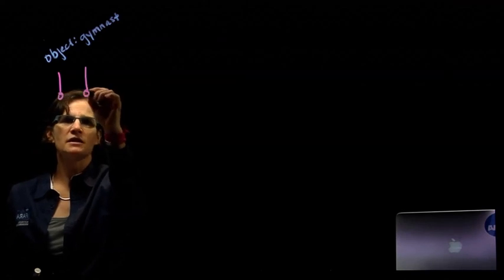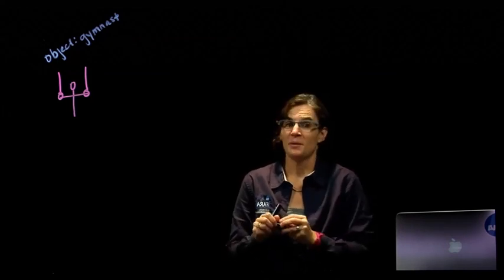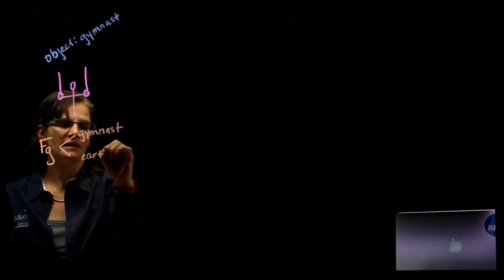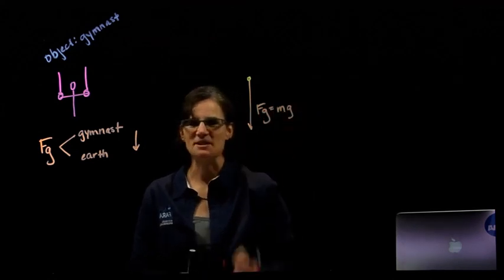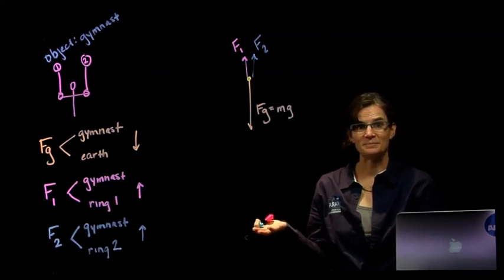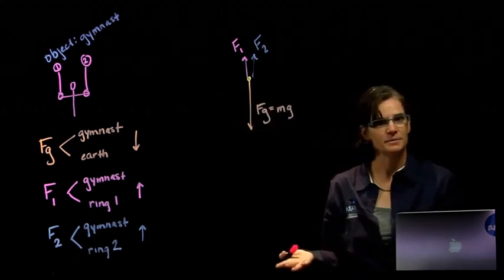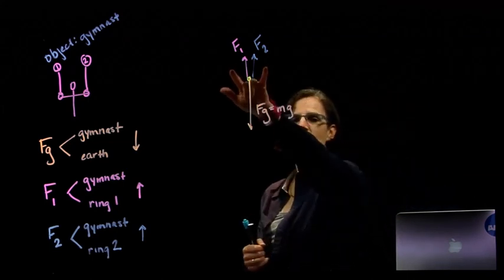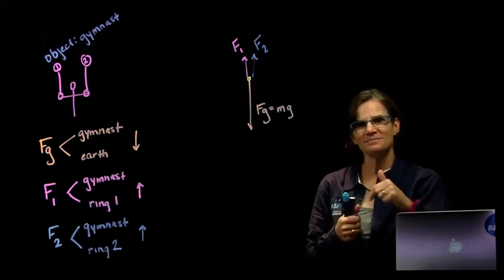Free Body Diagram Gymnast in Iron Cross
A gymnast is holding onto the rings in an iron cross. Draw a FBD of the forces acting on the gymnast.